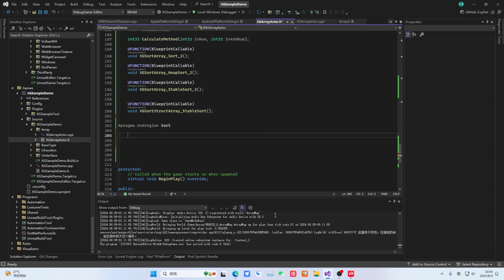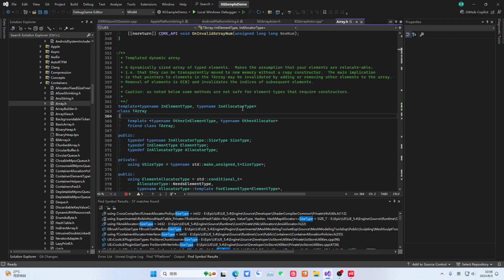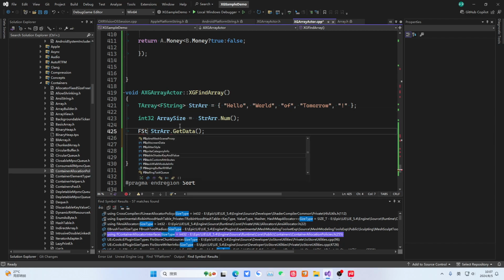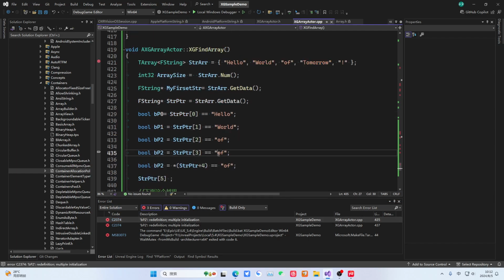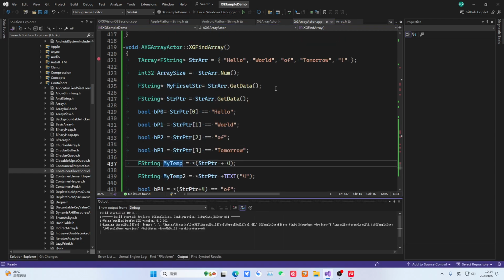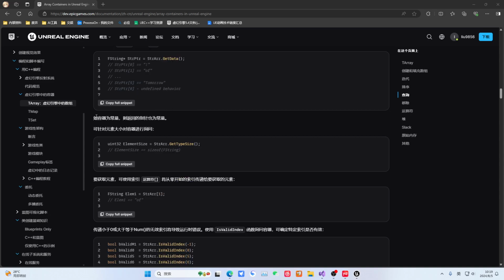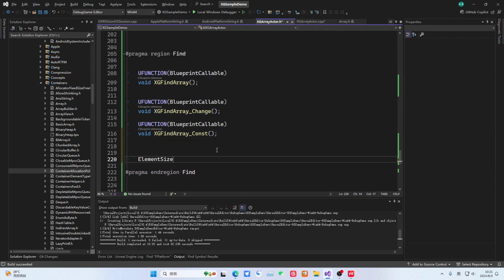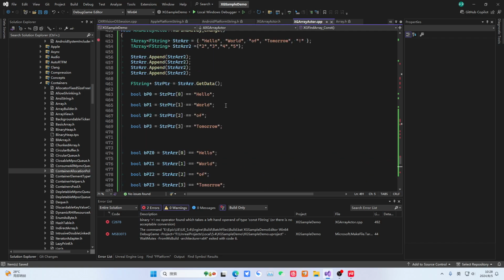UEC++ From Basics to Advanced | M04-008: TArray Query and Element Access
This video covers TArray query methods and element access techniques. We start with basic queries: Num for element count, IsEmpty for checking if the array is empty, and Max for allocated capacity. GetData is introduced for obtaining a raw pointer to the underlying element storage, useful for bulk memory operations such as memcpy for audio or texture data.

The critical topic is bounds safety. Using the array operator with a valid index works correctly, while accessing an out-of-bounds index triggers an assertion failure. Raw pointer arithmetic via GetData does not perform bounds checking and may access invalid memory silently. The video also covers const correctness — a const TArray returns a const pointer from GetData, preventing modification. Pointer invalidation is demonstrated: if the array is resized via Add or Remove, the cached pointer may become invalid and should be re-queried. Element type size can be queried using sizeof.